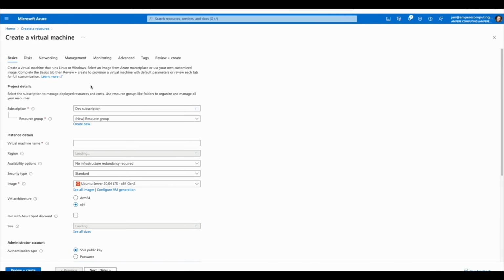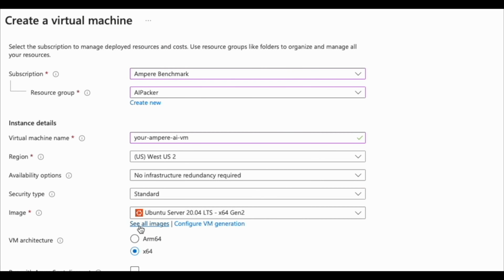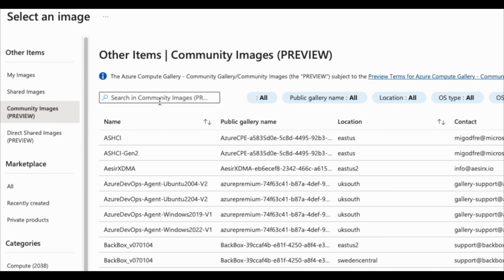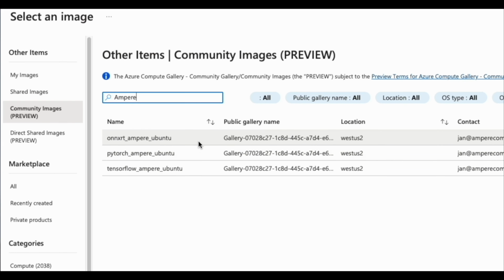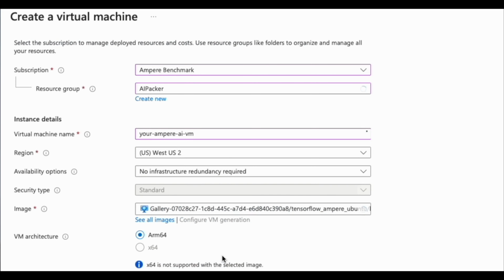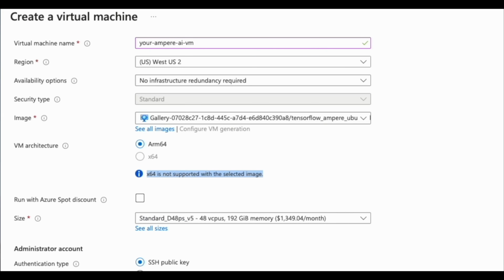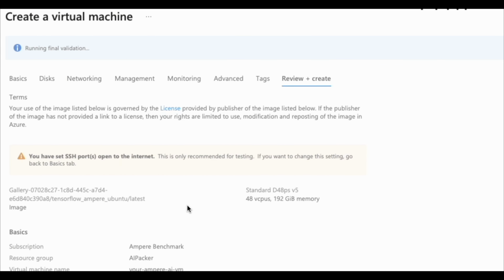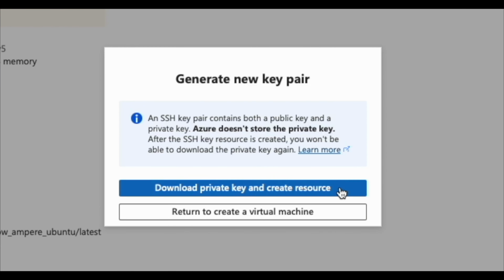Creating Ampere AI Virtual Machines on Microsoft Azure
Check out our brief video tutorial on how to seamlessly set up Ampere Optimized AI Frameworks on Azure.